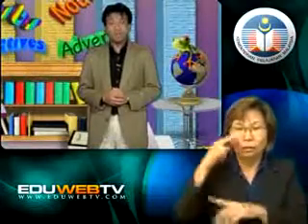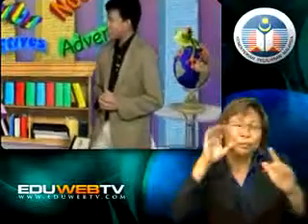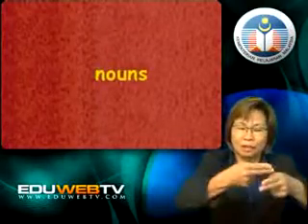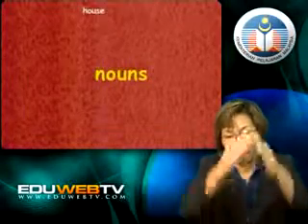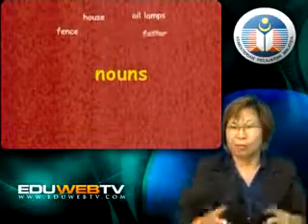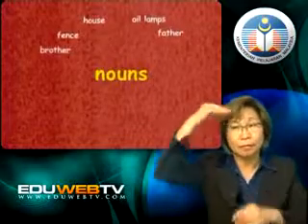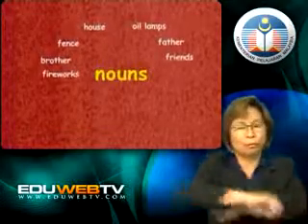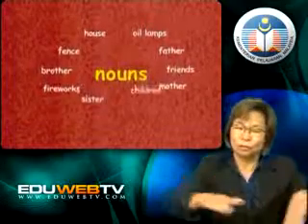ENGLISH : Year 4, 5, 6 - Write It Right Ep. 7 - Sentence Construction (AKAN DIPINDA)